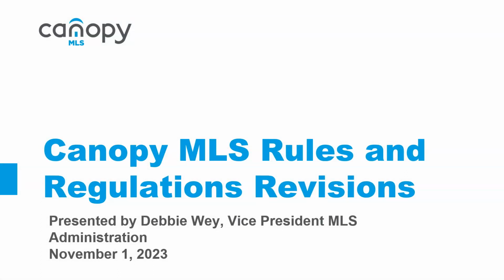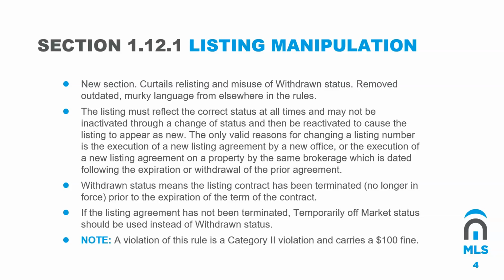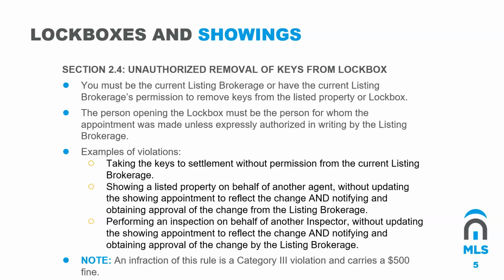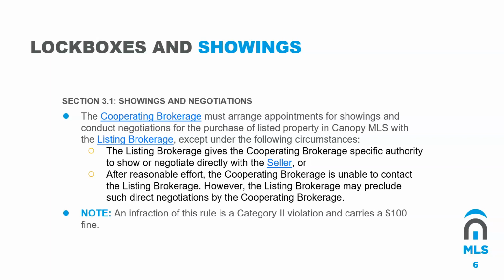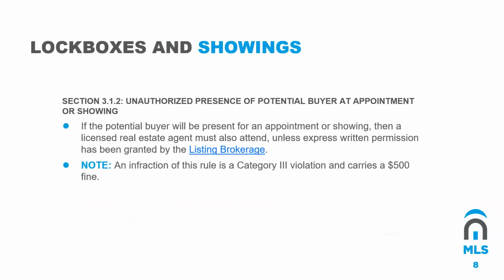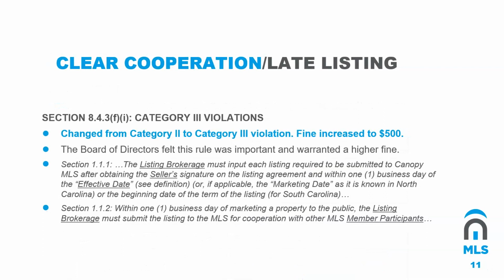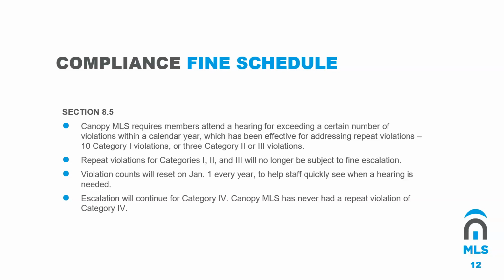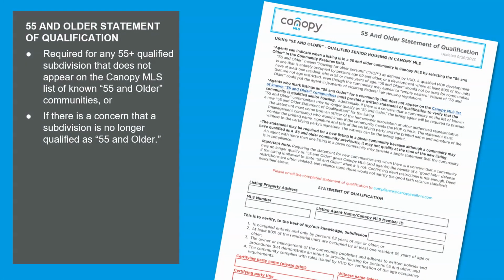Canopy MLS Rules and Regulations Revisions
The Canopy MLS Board of Directors has approved revisions to the Canopy MLS Rules and Regulations to simplify and clarify enforcement policies, and to elevate the members’ compliance experience. This video explains the significant changes:

Lockbox and showing rules have been clarified with examples of violations.
Fines will no longer increase for most repeat violations.
Clear Cooperation/Late Listing violation fines have increased from $100 to $500.
The compliance process has changed for the “55 and Older Statement of Qualification.”

00:00 Canopy MLS Rules and Regulations Revisions
00:22 The mission was clear
00:43 Rules and Regulations Subcommittee
00:58 Section 1.12.1 Listing Manipulation
02:09 Section 2.4  Unauthorized Removal of Keys from Lockbox
03:46 Section 3.1 Showings and Negotiations
04:42 Section 3/1/1 Unauthorized Access of a Property
05:38 Section 3.1.2 Unauthorized Presence of Potential Buyer at Appointment or Showing
06:15 Section 6.3 Unauthorized use of the System
06:34 Section 8.4.1 Category I Violations
07:14 Clear Coopertion/Late Listing Section 8.4.3(f)(i) Category III violations
08:08 Section 8.5 Compliance Fine Schedule
08:58 Section 8.5.1 Multiple Violations
09:28 Canopy MLS Dictionary
09:51 55 and Older Statement of Qualification
10:31 Contact Us